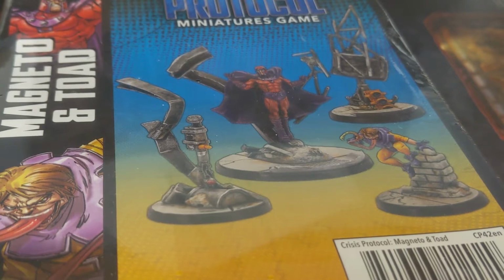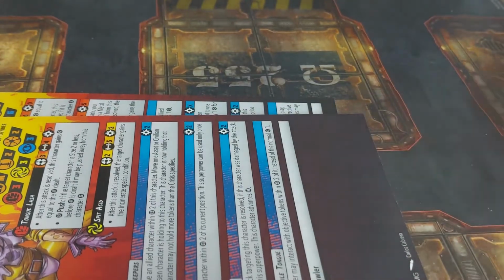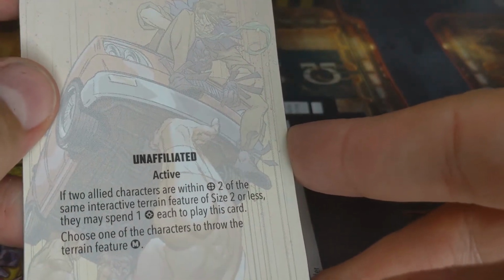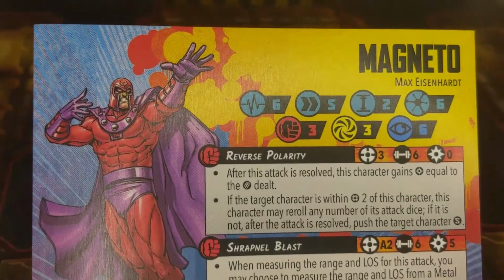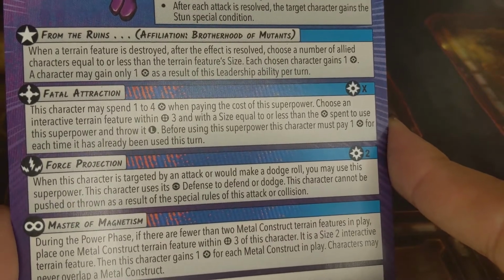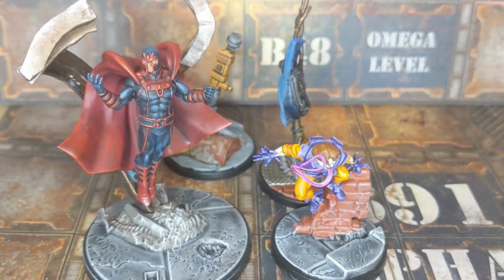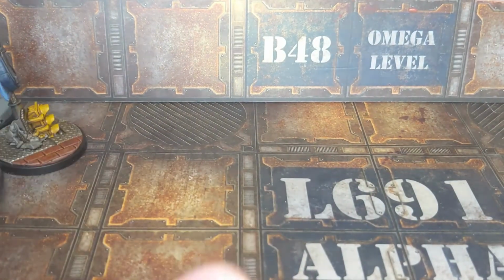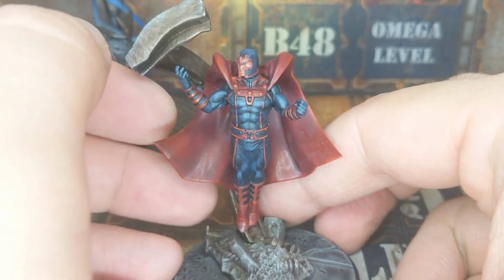MARVEL CRISIS PROTOCOL - MAGNETO AND TOAD - UNBOXING AND MODEL REVIEW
This week, Leland looks at the recent release for Marvel Crisis Protocol - Magneto and Toad. Check out this unboxing and model review, and see why these models are great additions to your MCP collection!